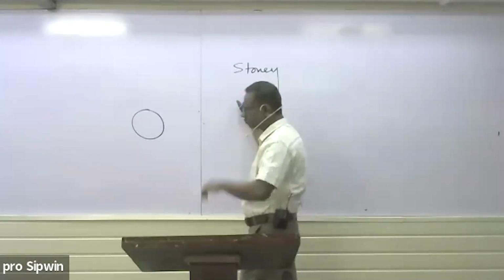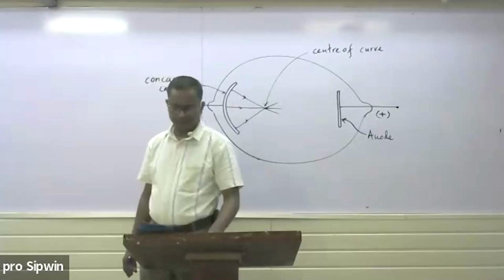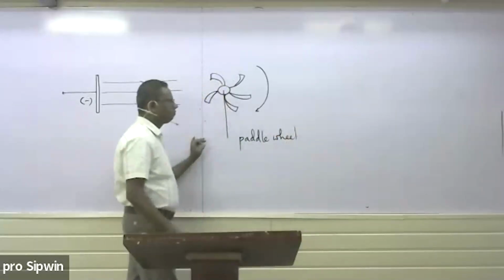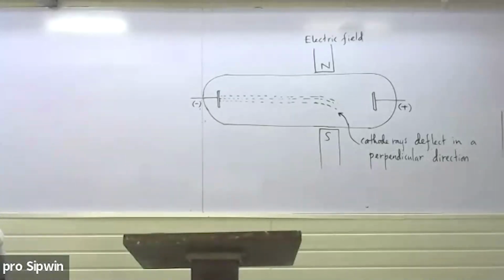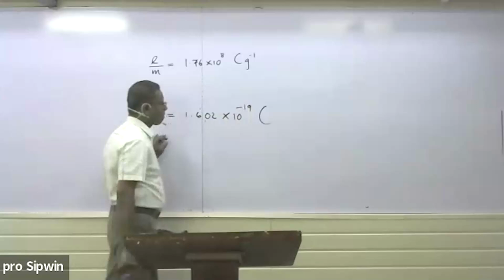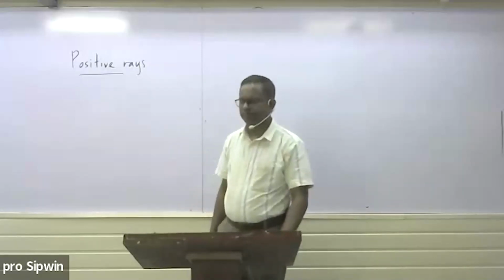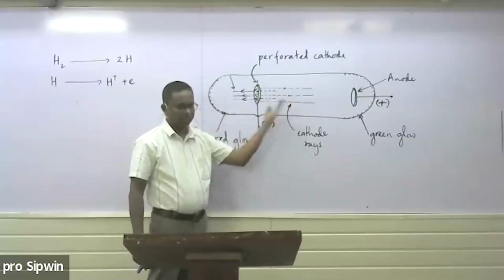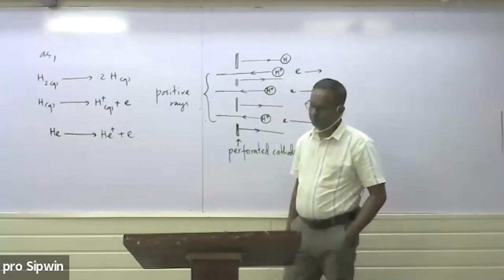2027 Chemistry Theory | day 02 |CR gamage